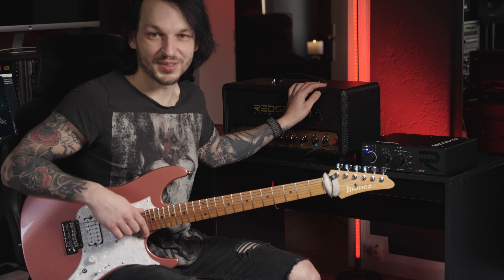RedSeven AmpCentral I Demo by Dee Dammers I KSE Music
AmpCentral is redefining the way to record and perform with tube amplifiers.

A.C. is a resistive/reactive load + I.R. loader. Featuring a fully analog Hi-Fi quality load section and a digital impulse response side, is the very next level device for whom is looking to play and record its tube based amplifier in total silent way.

Check out:
Fabian Dee Dammers